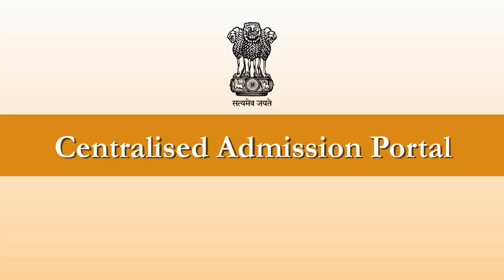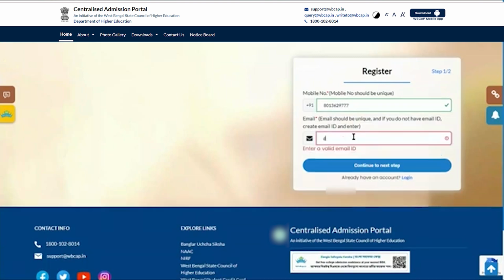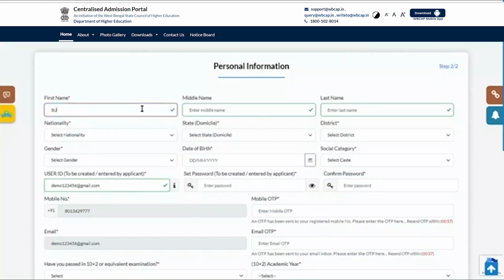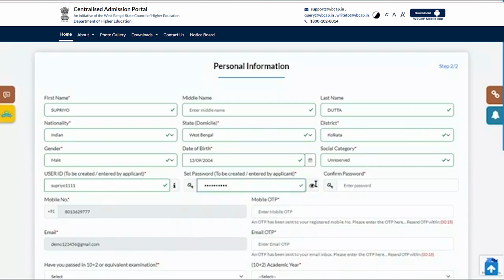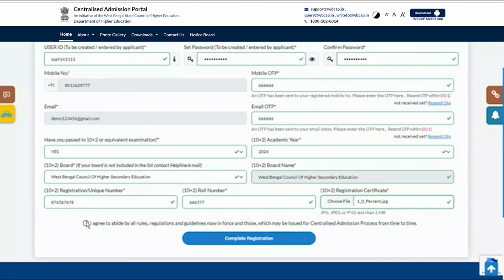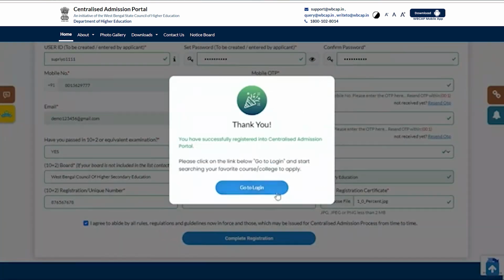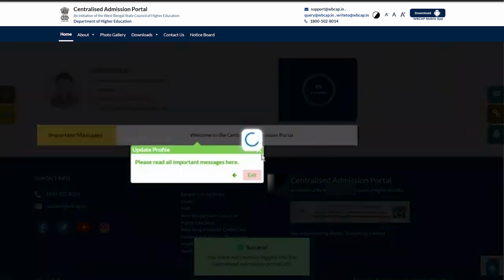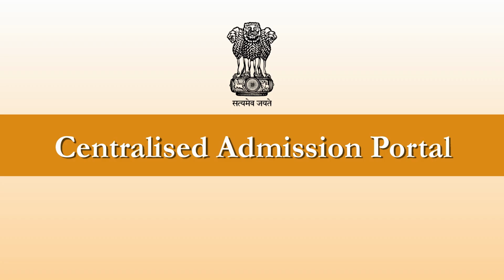Part 3 || Registration and login || Centralised Admission Portal 2026 || wbcap.in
☝️ Click on the follow button. Like👍🏻, comment and share all our posts.
2. X handle  :     @b_uchchashiksha
4. Instagram :   @bngushiksha